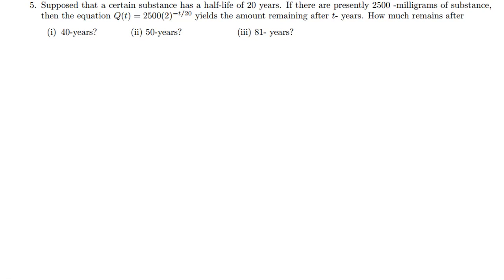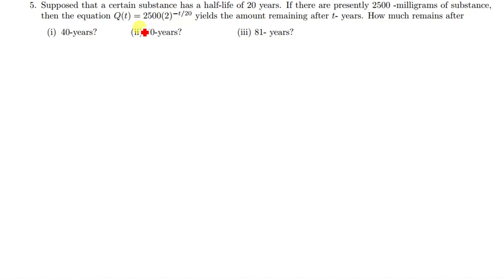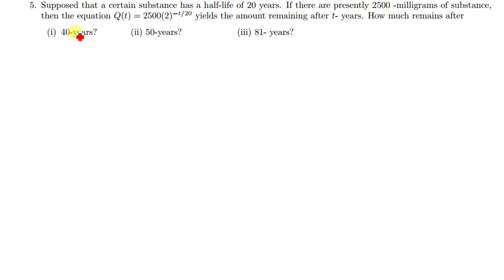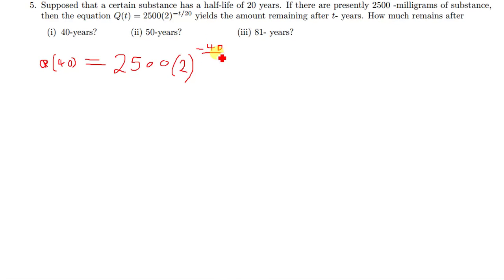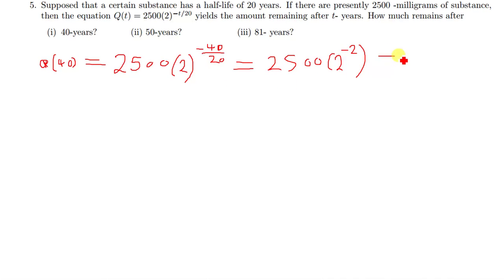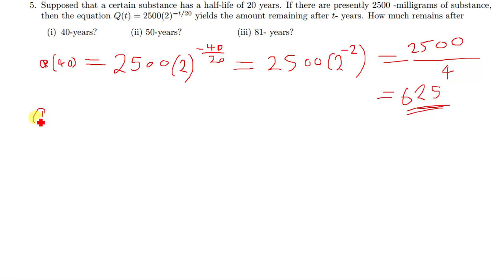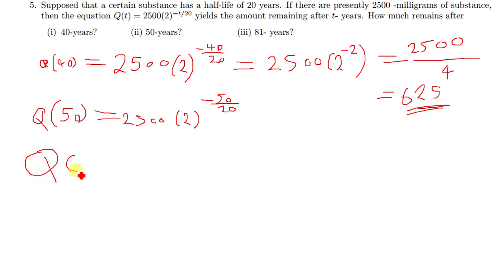QUESTION 5 TUTORIAL SHEET 5 EXPONENTIAL AND LOGARITHMIC DECAY E